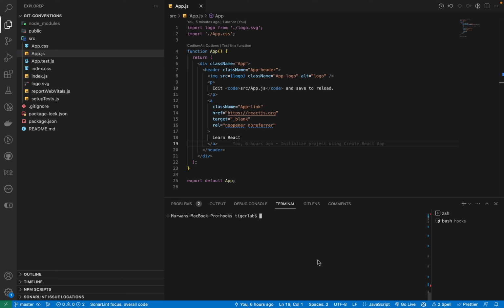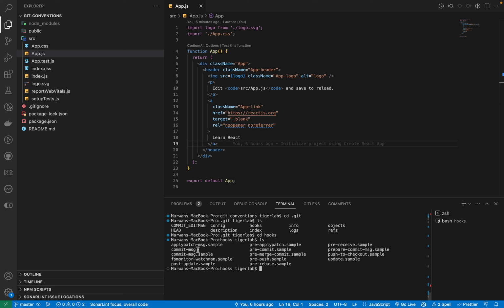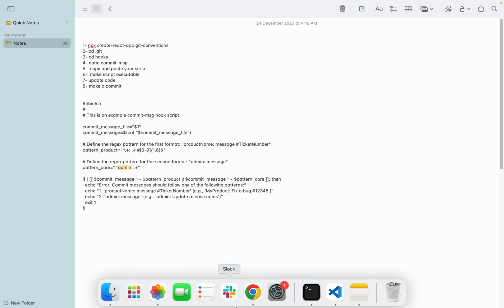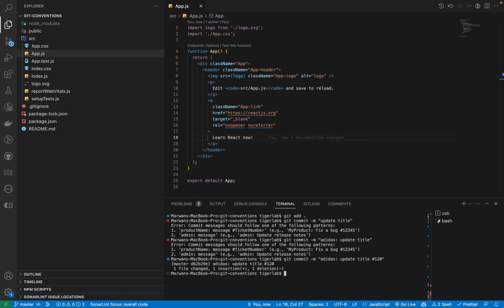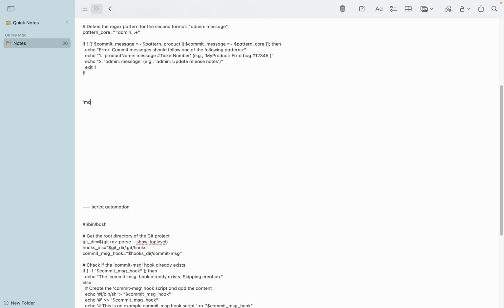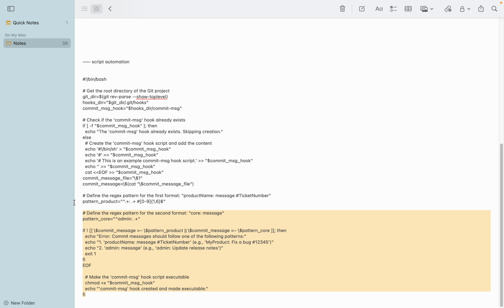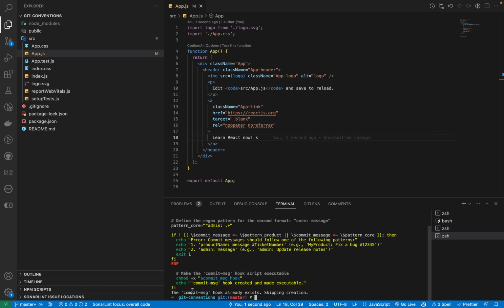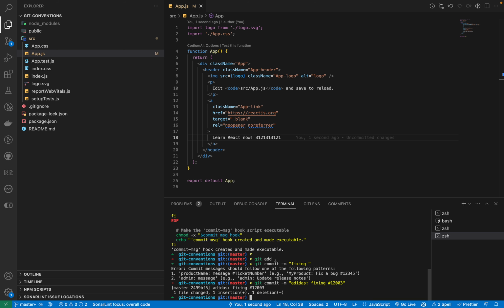Mastering Git Commit Messages: Enforce Standards with Git Hooks and Message Patterns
In this comprehensive tutorial, discover how to take control of your Git commit messages by implementing commit message restrictions through a custom script. Learn the step-by-step process of setting up Git hooks to enforce a specified message pattern, ensuring consistency and standardization across your entire development team or multiple teams. Discover the benefits of this approach, from enhancing code review processes to streamlining collaboration. Don't let messy commit messages hinder your project's clarity—watch now and elevate your version control practices!